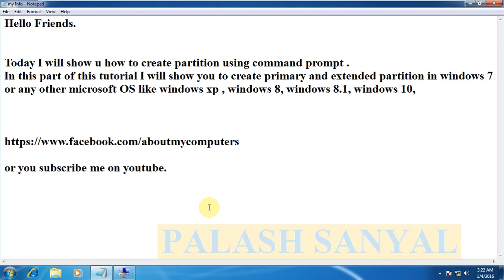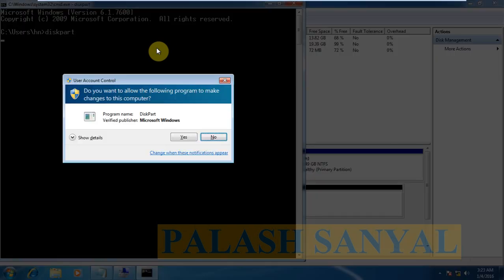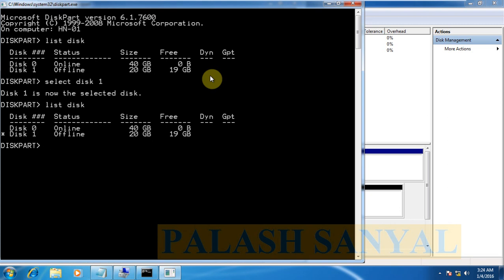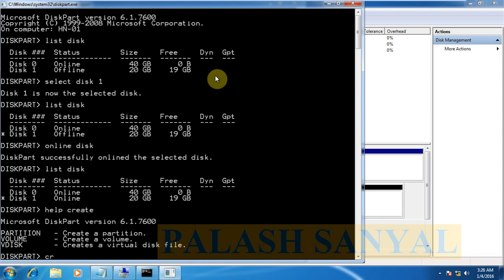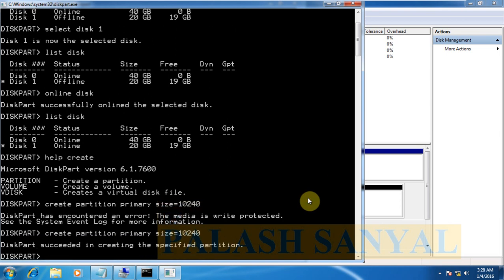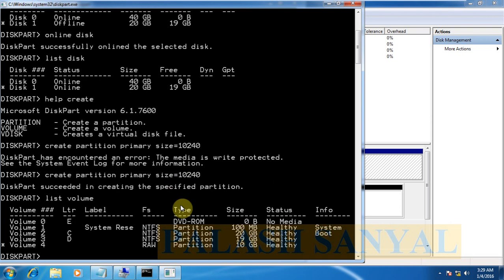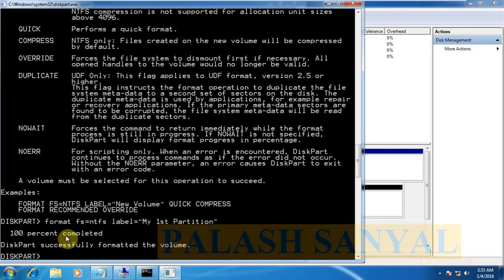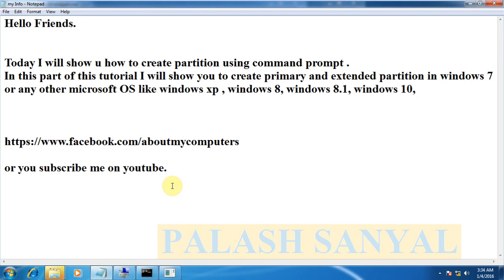How to Create Primary partition using command Prompt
Hello friends this tutorial help u to create primary partition using command prompt ( using diskpart command). diskpart is a utility you can use this utility manage your hard disk